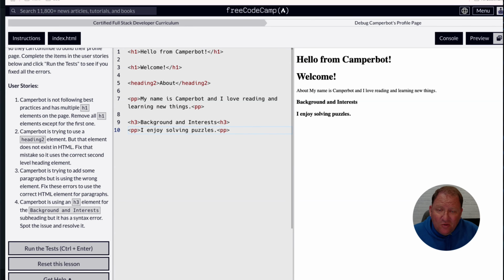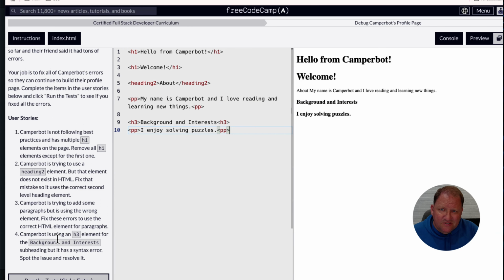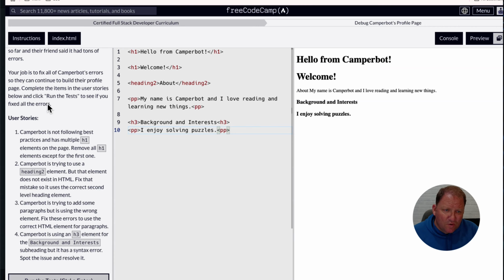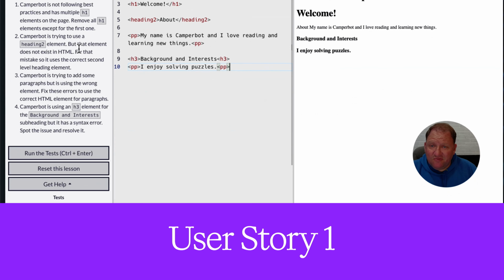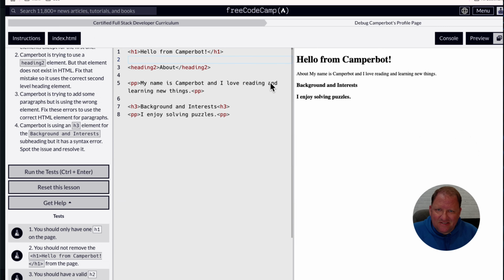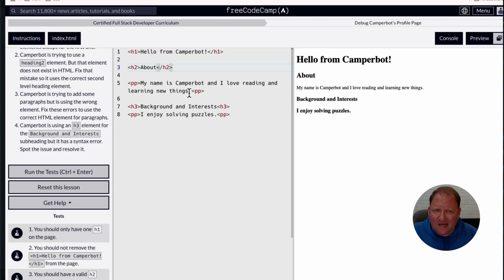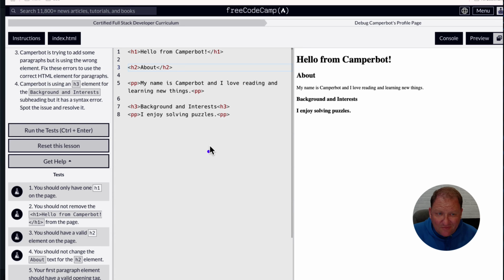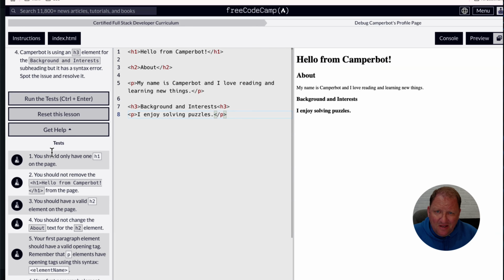freeCodeCamp - Debug Camperbots Profile Page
Debugging HTML: Fixing Camper Bots Profile Page - Free Code Camp Module
In this Free Code Camp video, Rob takes you through the process of debugging broken HTML code in a Camper Bot's profile page. As a coding instructor, Rob addresses common mistakes like multiple H1 tags, missing H2 elements, incorrect paragraph tags, and missing closing tags. Follow along step-by-step to learn best practices and improve your debugging skills.

00:00 freeCodeCamp - Debug Camperbots Profile Page
00:41 Overview
02:45 User Story 1
03:12 User Story 2
04:02 User Story 3
05:04 User Story 4
05:48 Final Thoughts

🚀 Join Our Online Community & Level Up Your Skills:
🔥 Membership Benefits:

It has links to all our courses. We are truly here to help you learn and excel as you become a developer. We want you to leave our program; it’s our job!